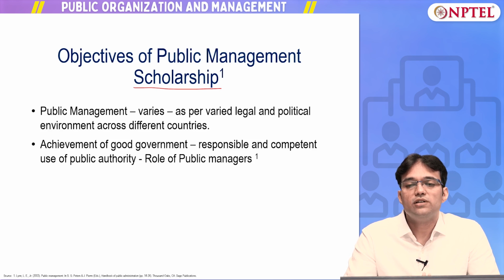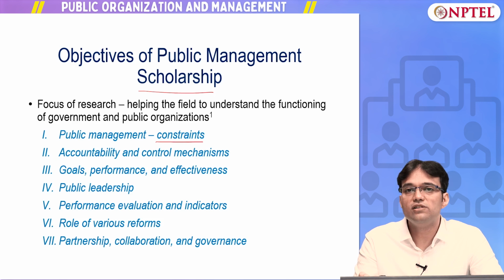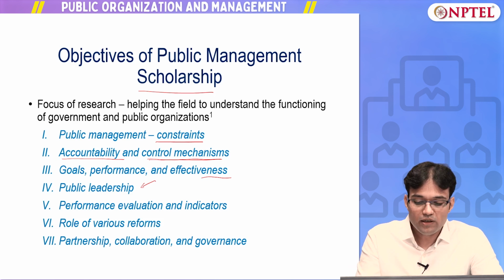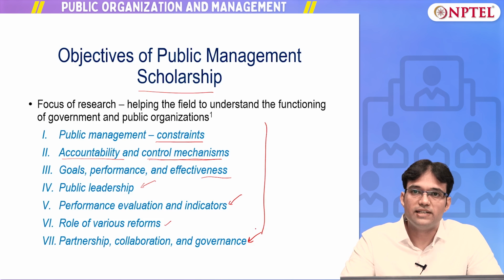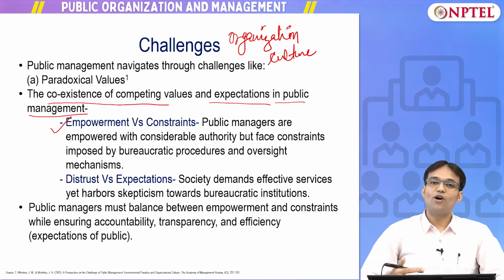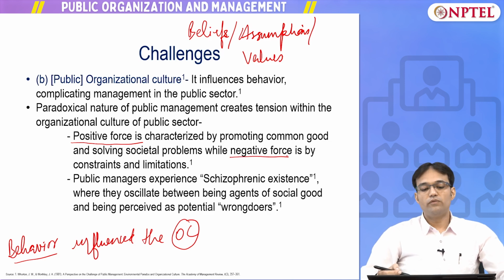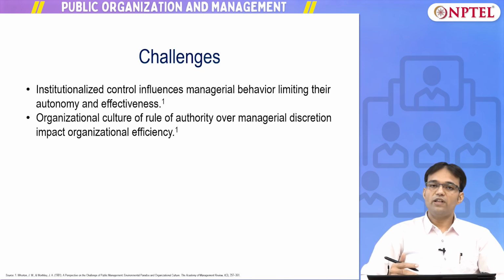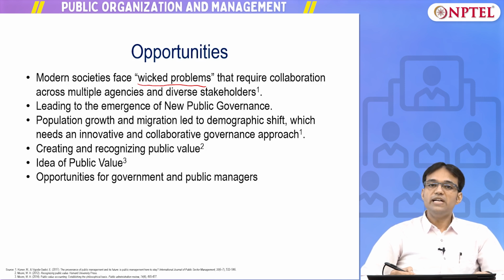Foundations of Public Management - II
Scope, Challenges and Opportunities